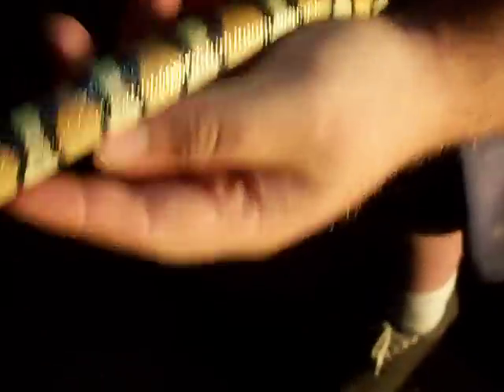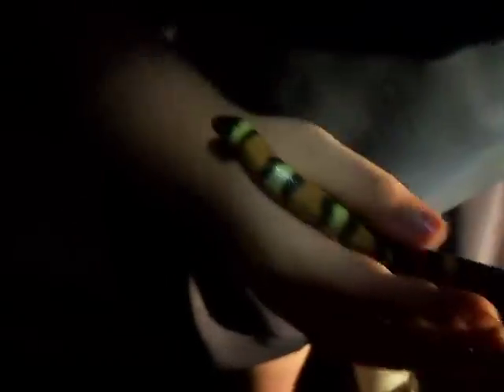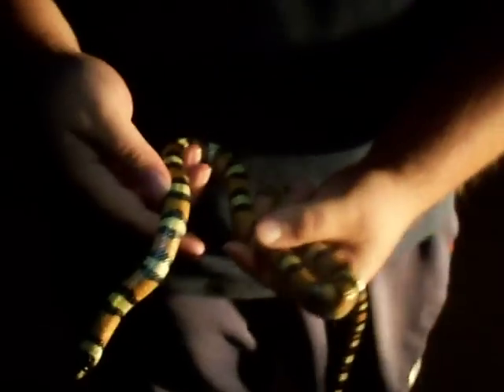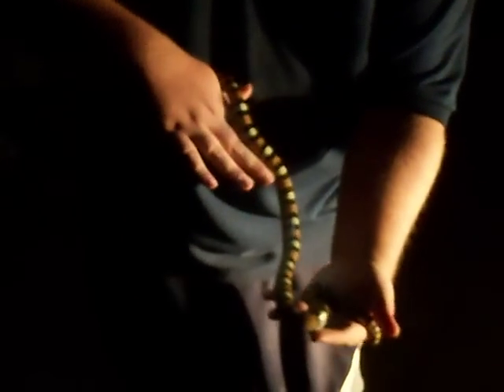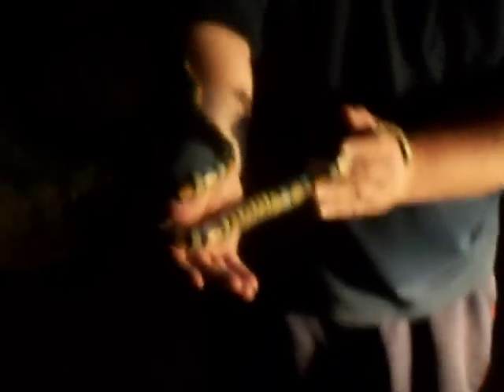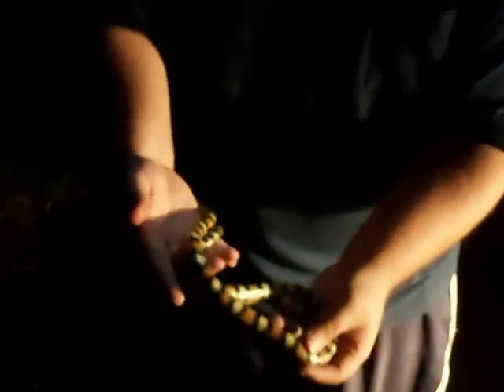SE Colorado Milk Snake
A really neat find for this area of Colorado! Enjoy